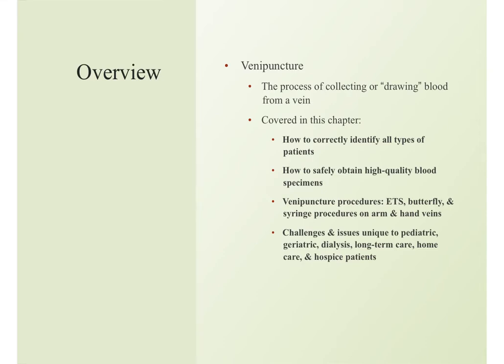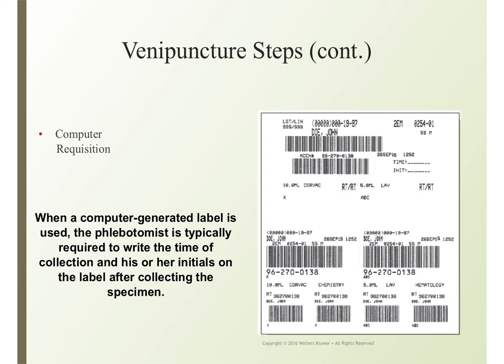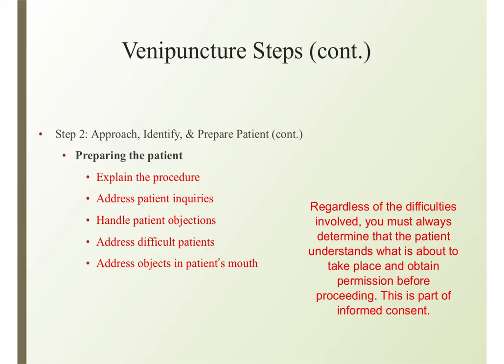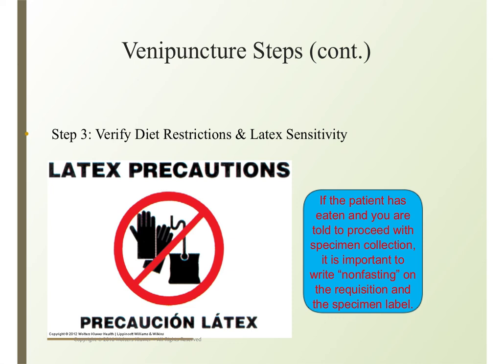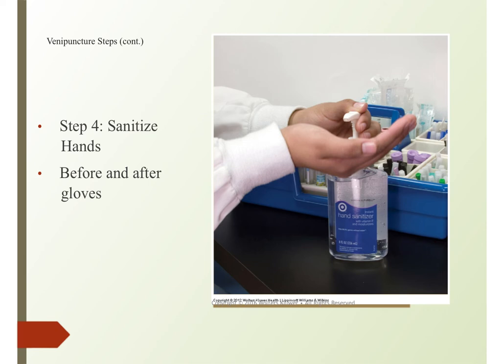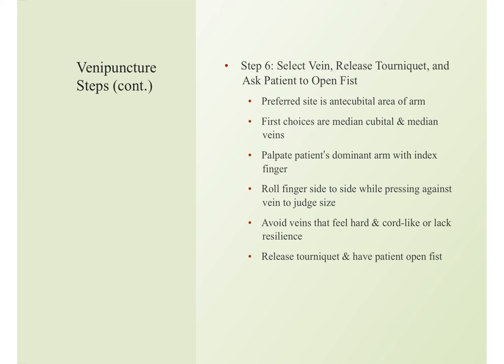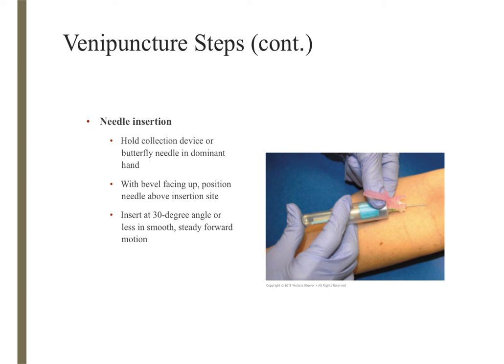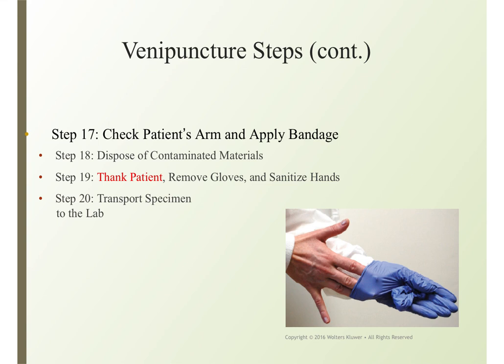Week 2 Part 3